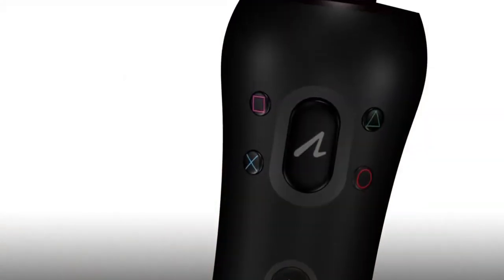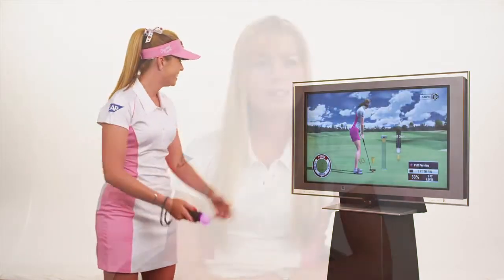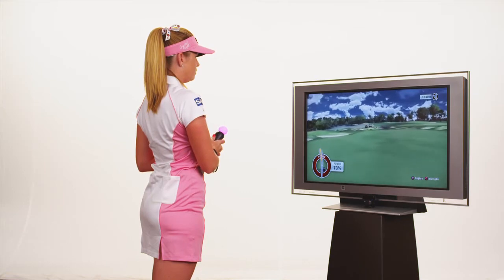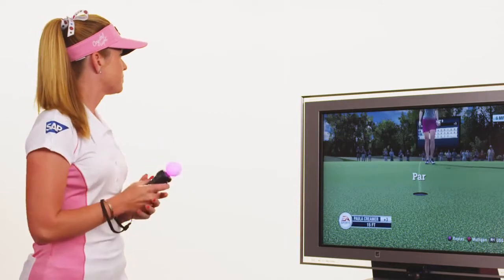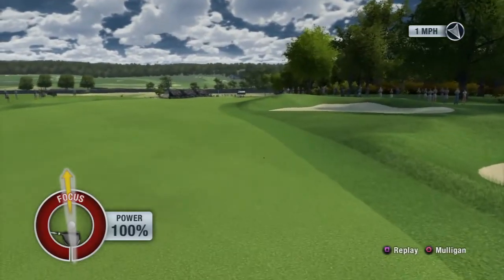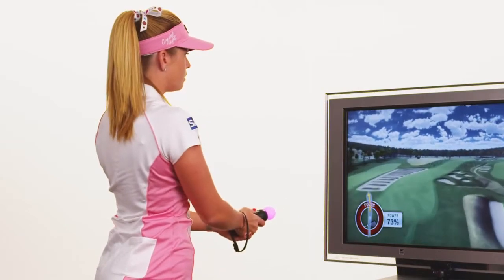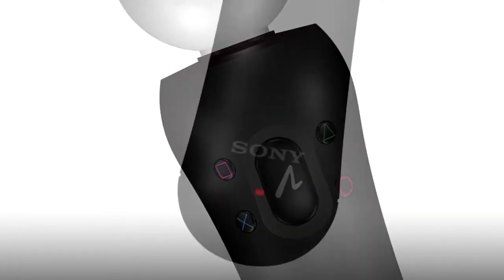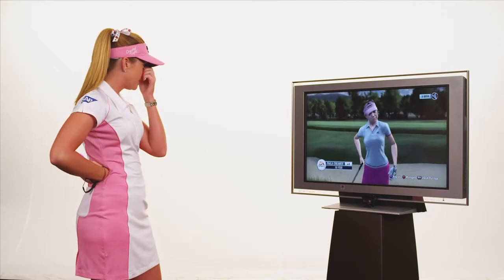Tiger Woods PGA TOUR 11 - Paula Creamer & PlayStation Move